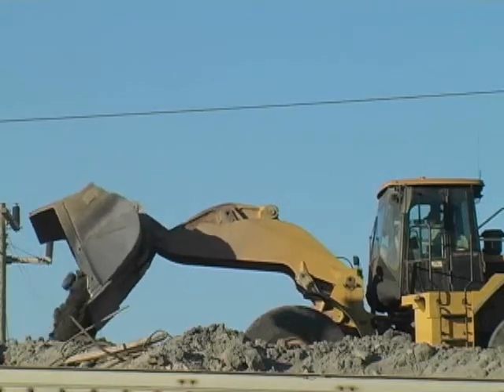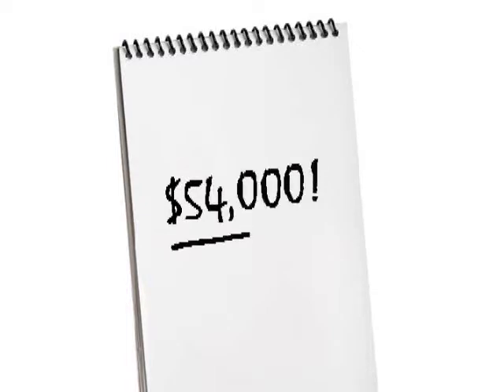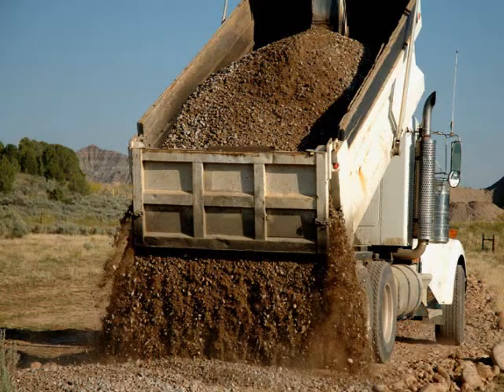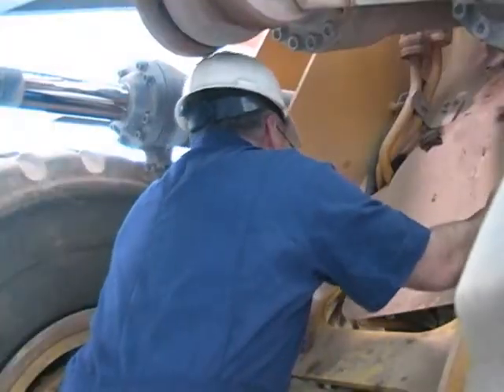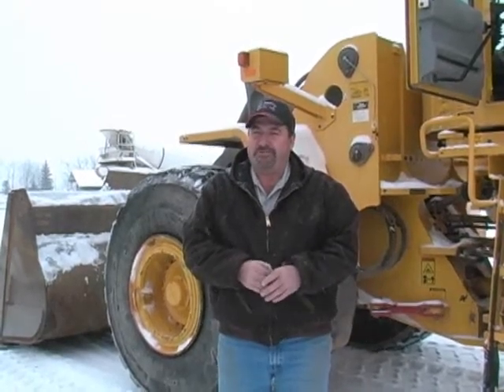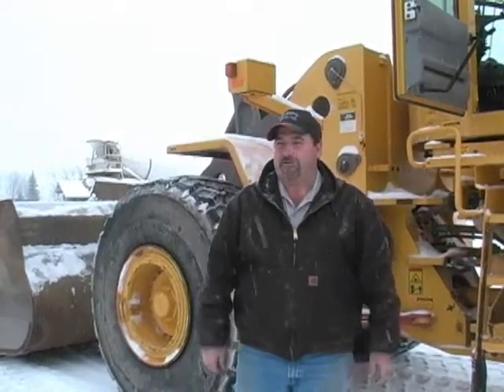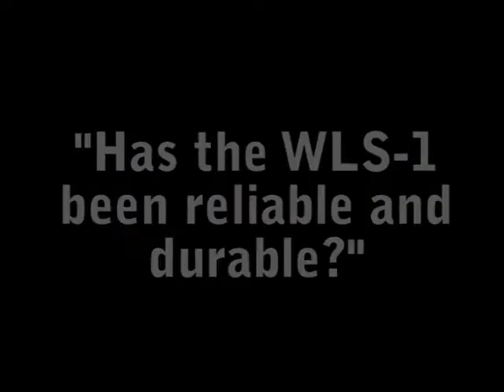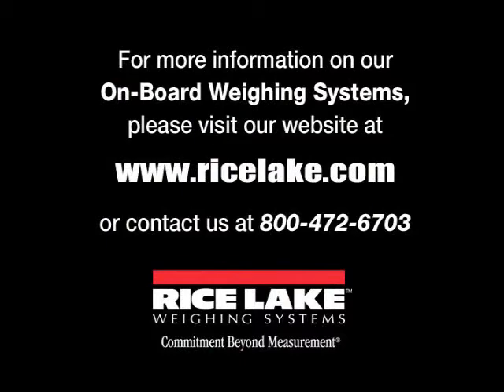WLS-1/ES-1 Wheel Loader/Excavator Scale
Essential for quarries, mines and remote sites, the WLS-1 is a state-of-the-art solution that allows the bucket of any wheel loader or skid steer to function as a scale. Whether used alone or in conjunction with a truck or track scale, the WLS-1 will increase your facility's efficiency.